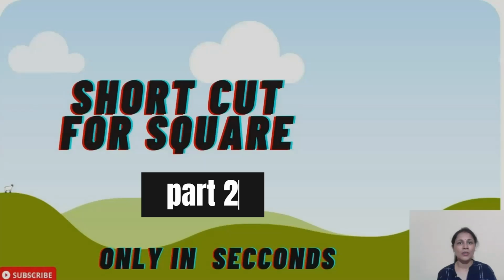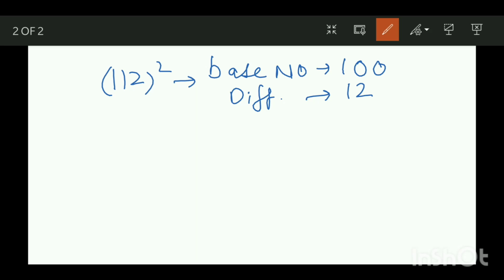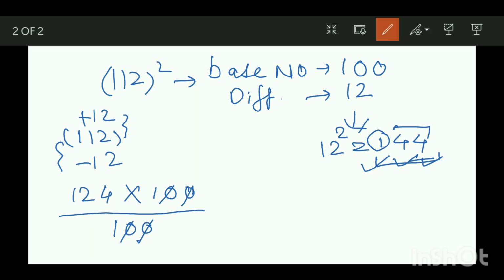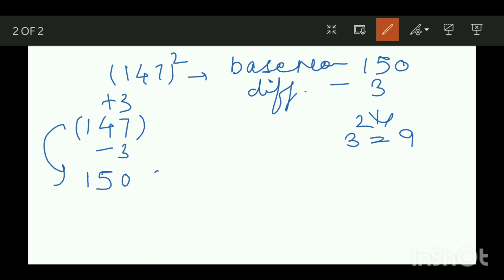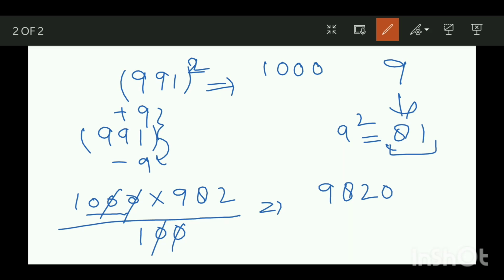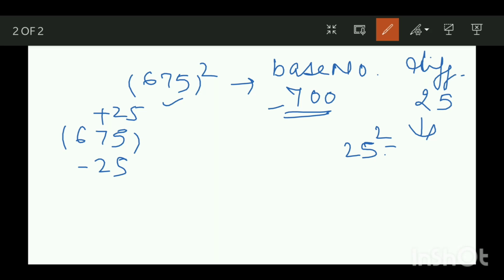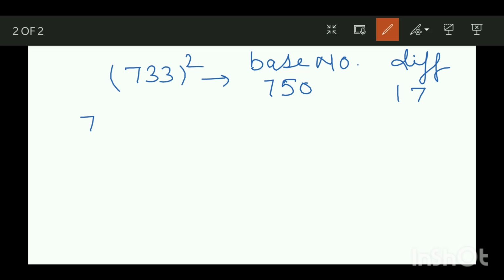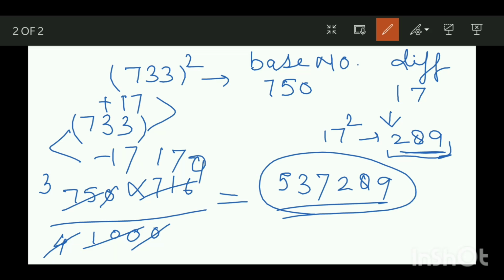Square Trick In Seconds Part 2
||Trick to find square of 3 digit number.||
||How to find square of big number.||
||shortcut for square of number||